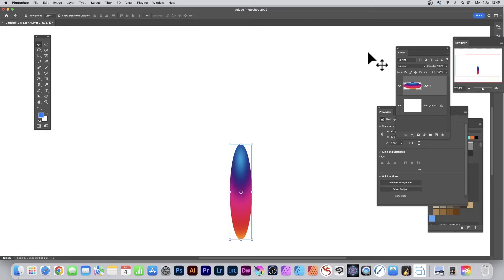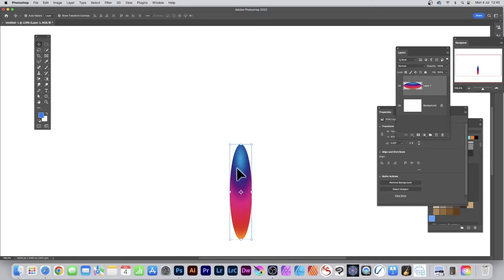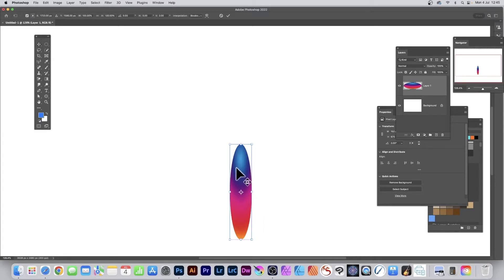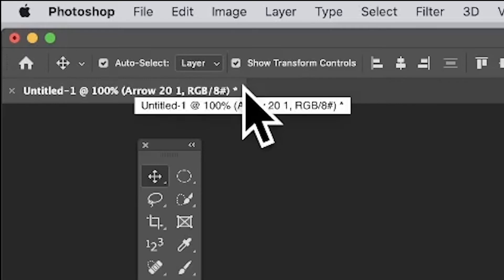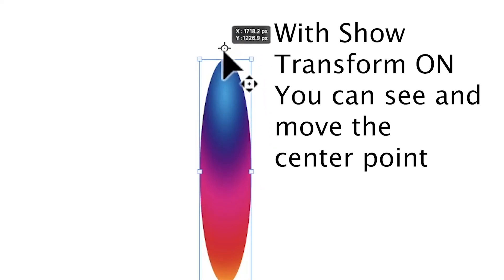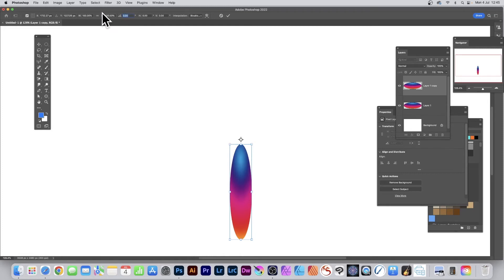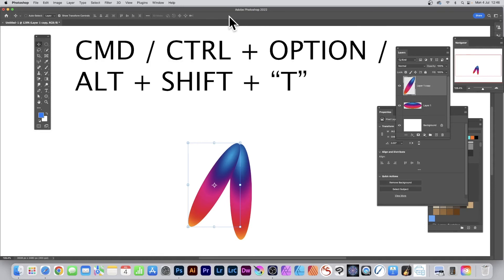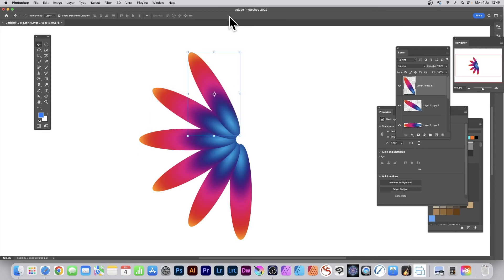Shortcuts For Transform / Step And Repeat In Photoshop How To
How to repeat and step / transform using shortcuts in Photoshop
00:00 - Start
00:15 -  Initial Transform
00:29 - Show Transform
00:50 - Repeat Transform